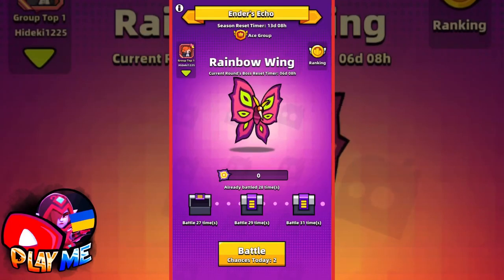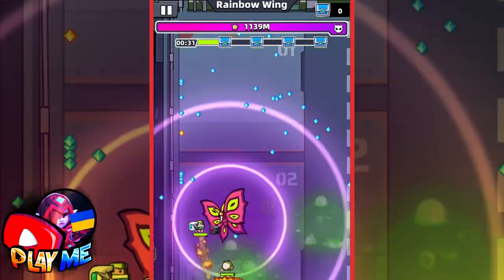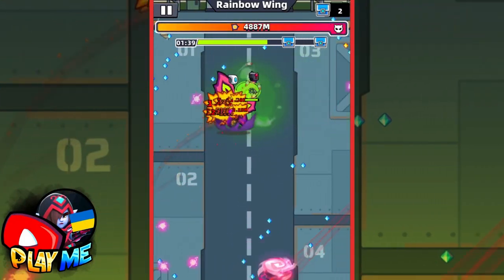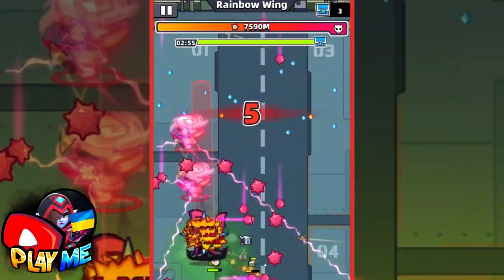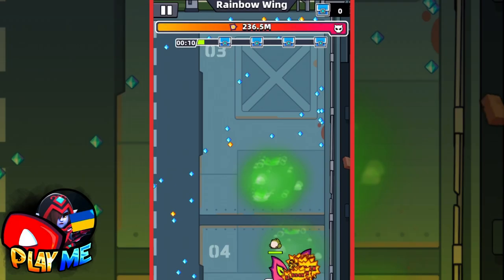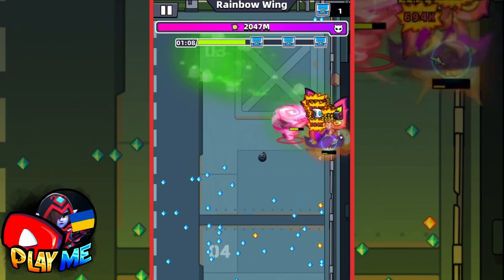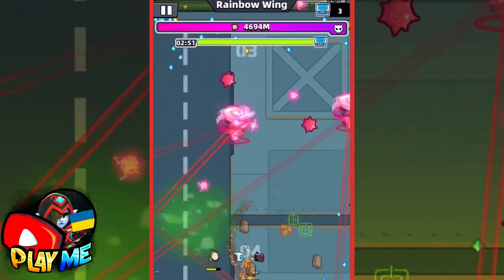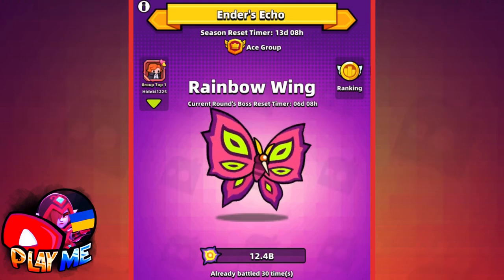DO YOUR BEST DAMAGE TO THE NEW BOSS - RAINBOW WING IN ENDER ECHO | SURVIVOR.io GUIDE, TIPS, HACK